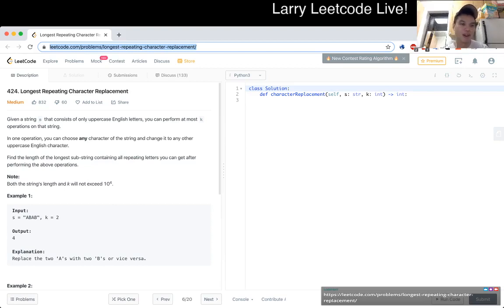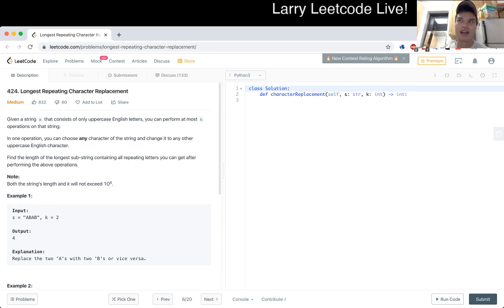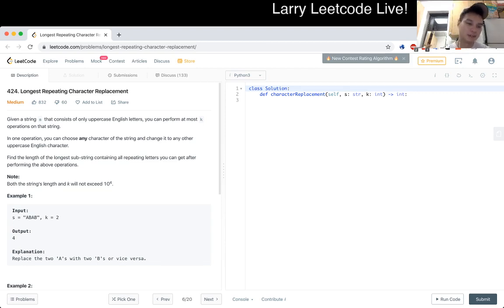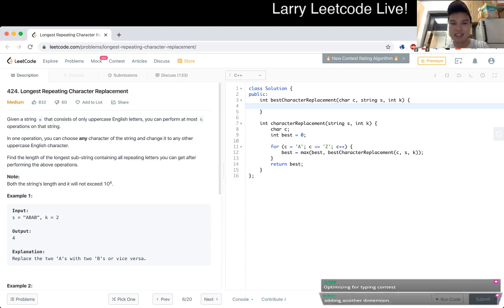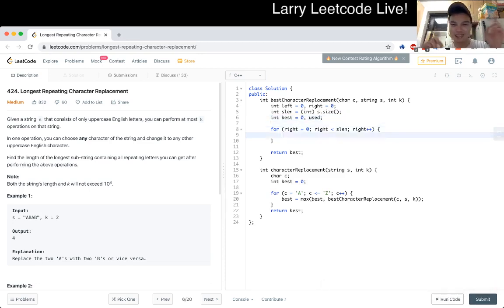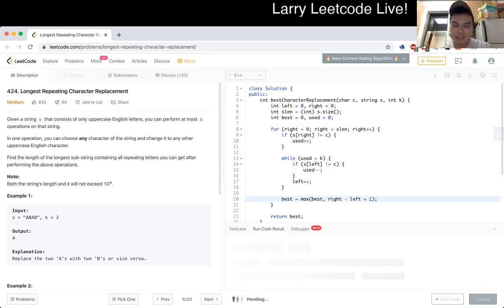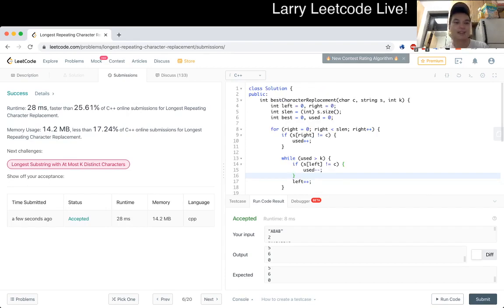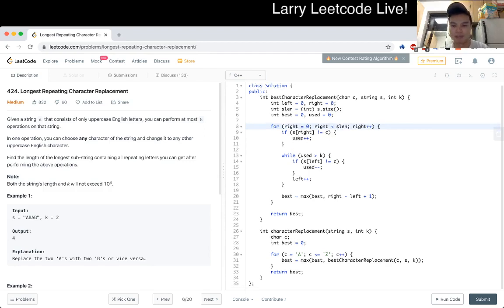424. Longest Repeating Character Replacement (Leetcode Medium)